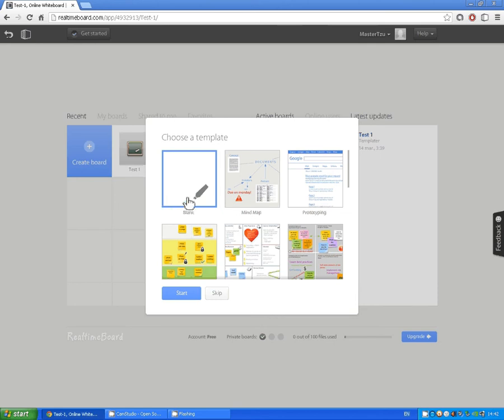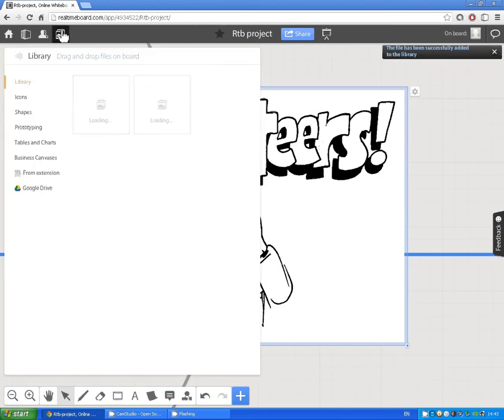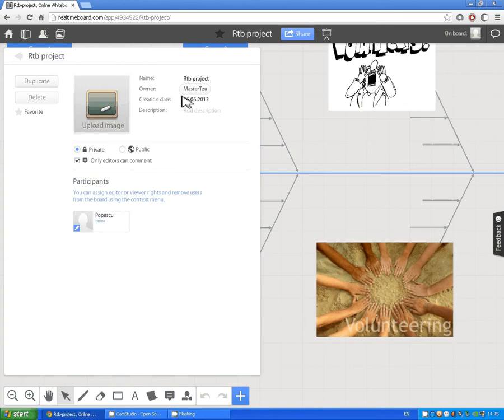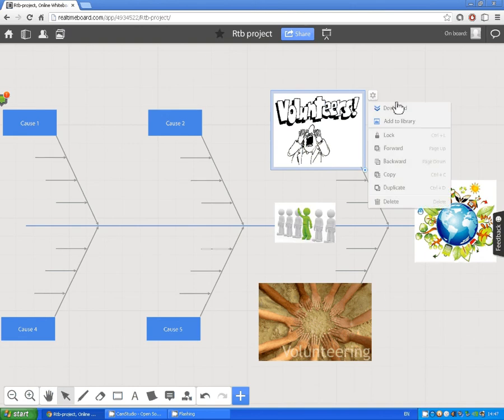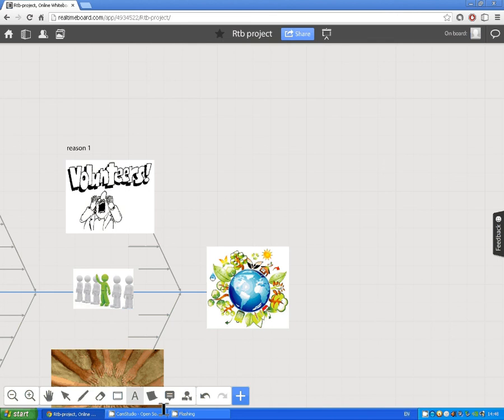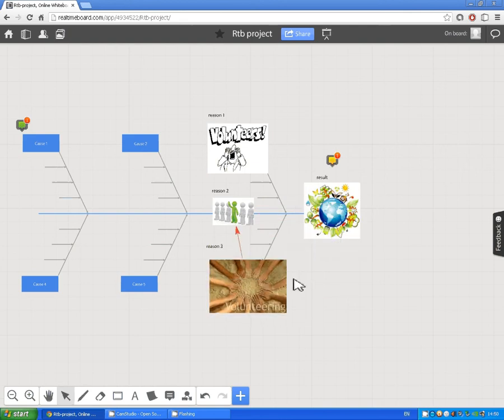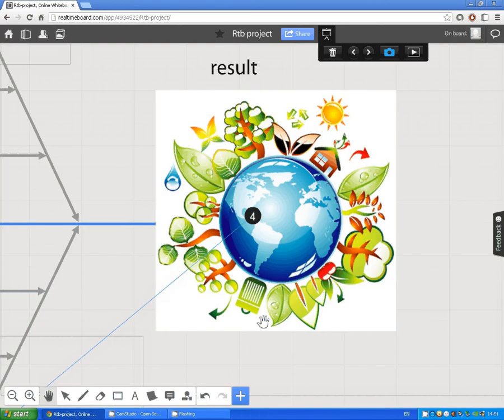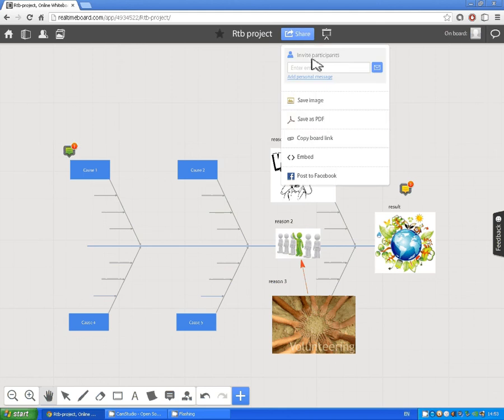VOLUNTEER'S PASSPORTS II PART